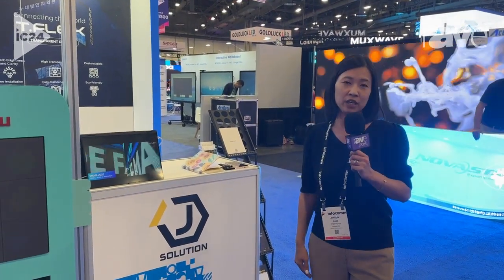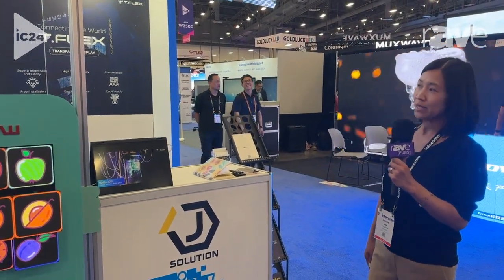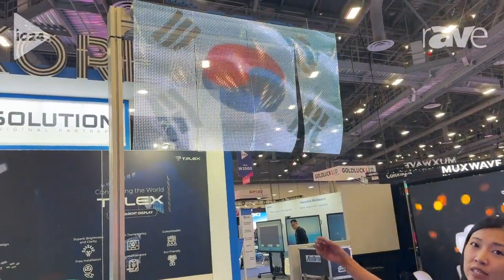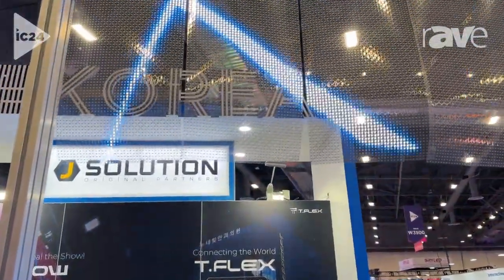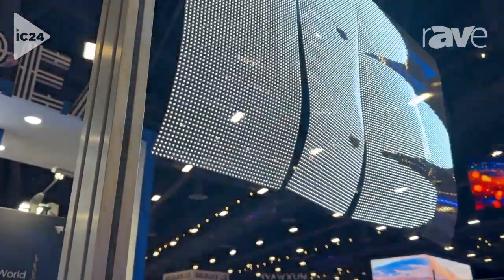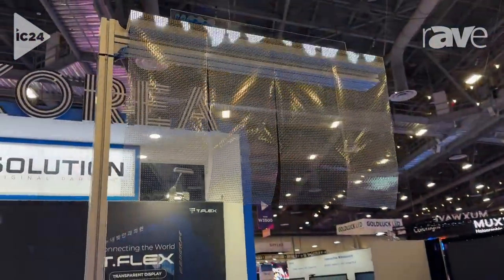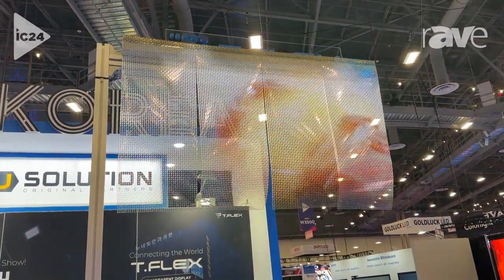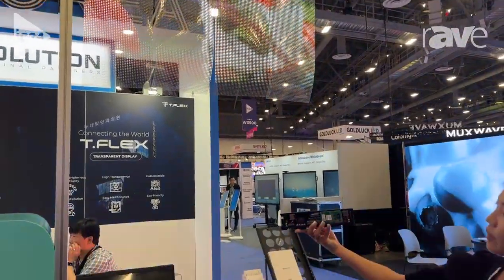InfoComm 2024: J.Solution Highlights Customizable Transparent T.Flex dvLED Display Film